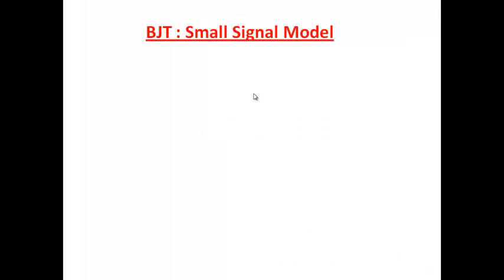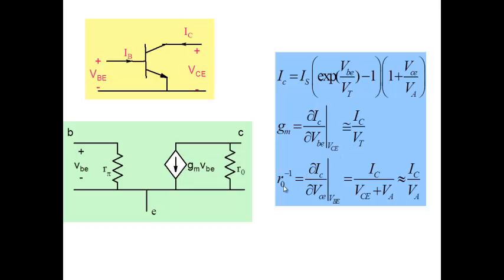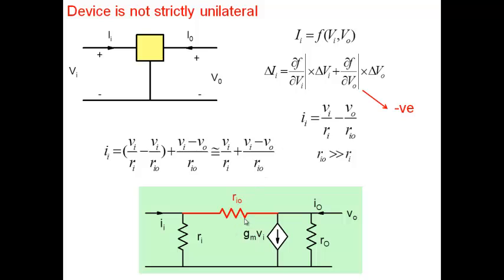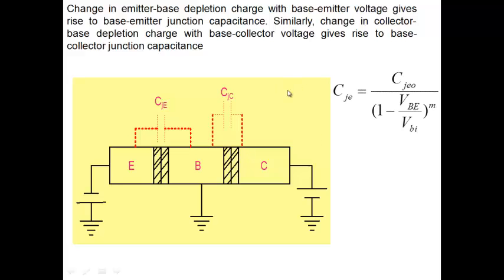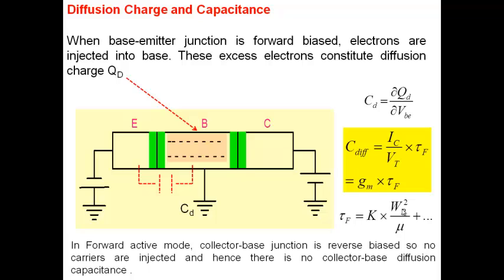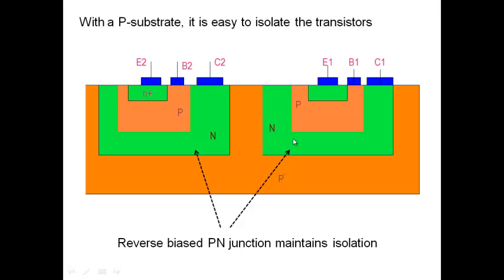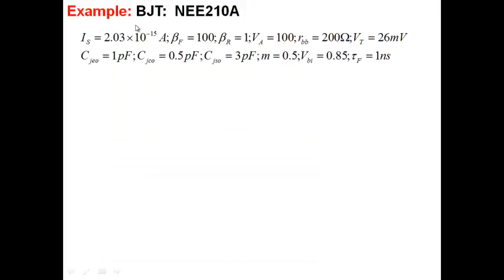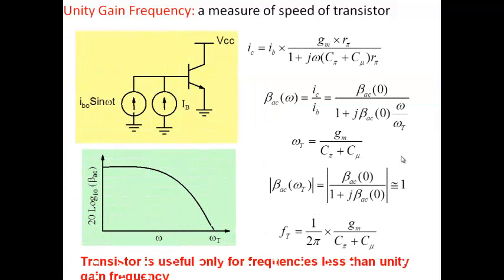EE210 L-10 BJT (part 3)